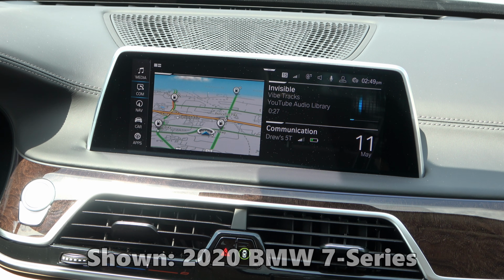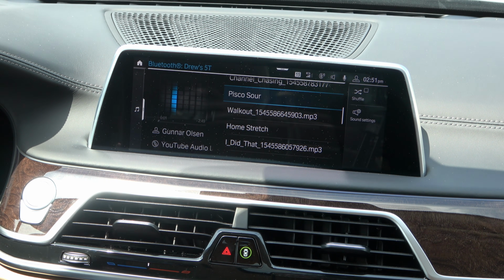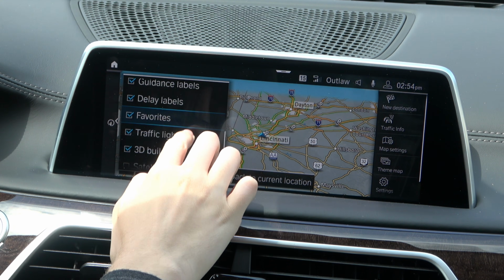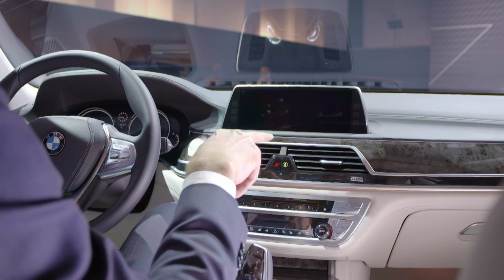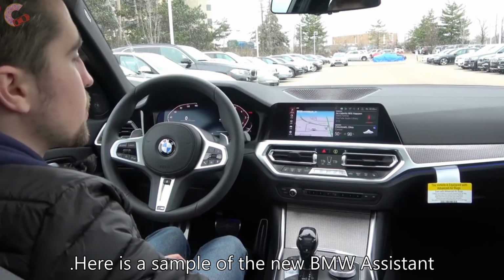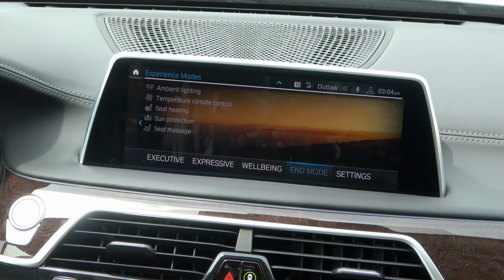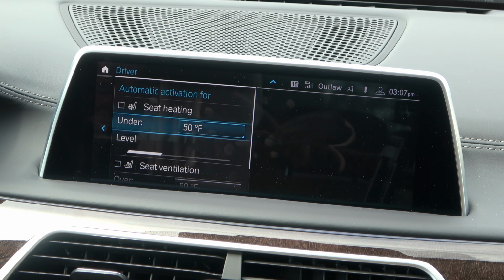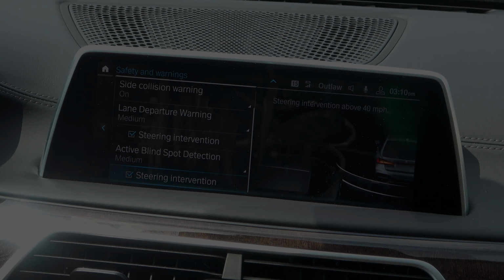BMW iDrive 7.0 (all-new) 2020 Detailed Tutorial and Review: Tech Help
In this Tech Help tutorial, we will review the all-new and fully-redesigned version of the BMW iDrive infotainment system.

*The vehicle shown in this video is a 2020 BMW 7-Series. If you would like to see the Full Review on this vehicle, follow the link in below: